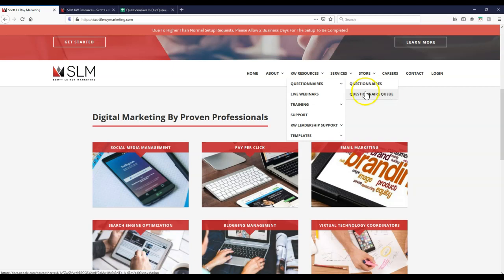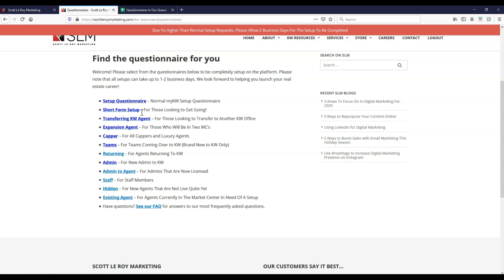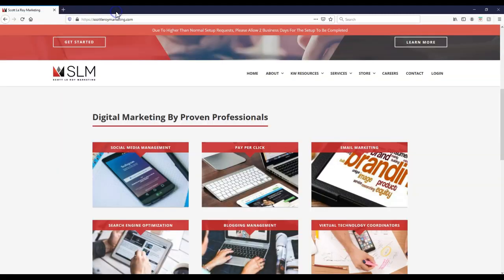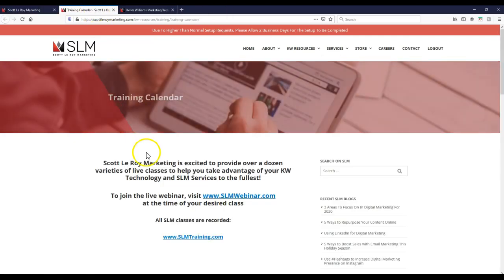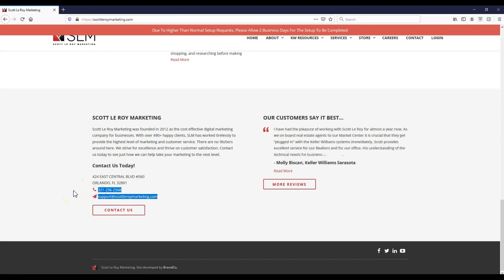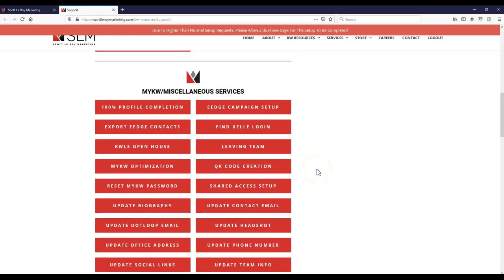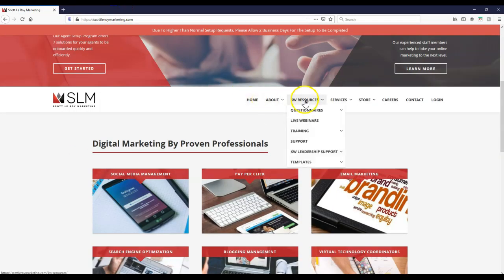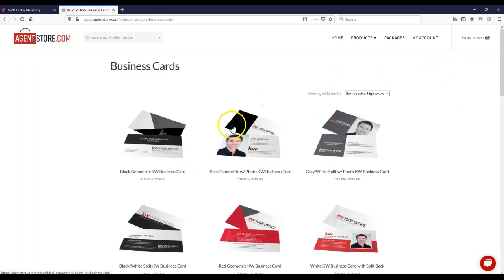Scott Le Roy Marketing - February Overview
Learn all about the Scott Le Roy Marketing Virtual Tech Concierge platform and how our company is helping your market center with all of the KW Technology. Whether it is onboarding, training, support, template or marketing, SLM is here to help you every step of the way!